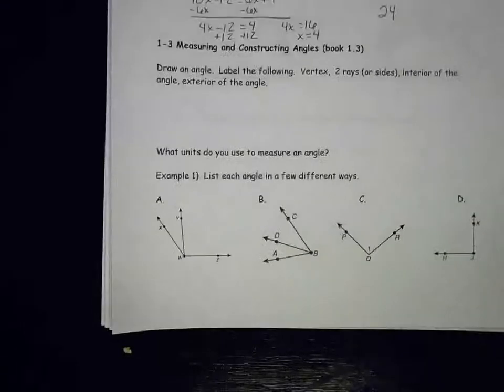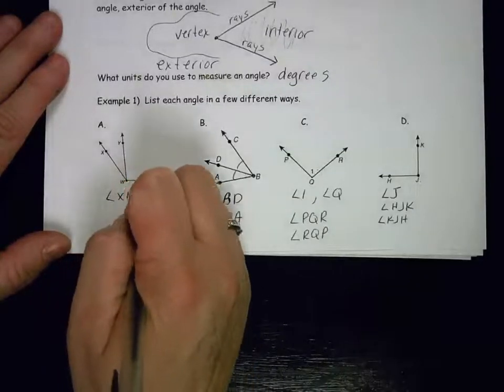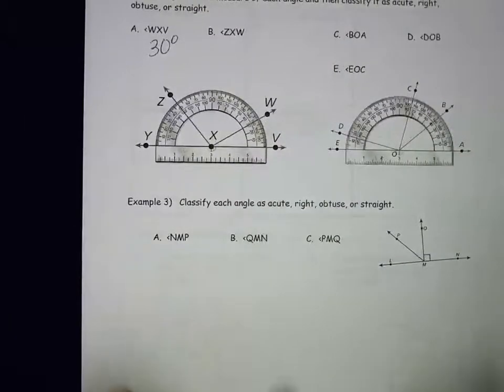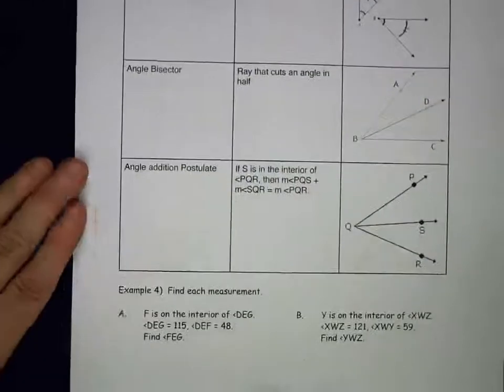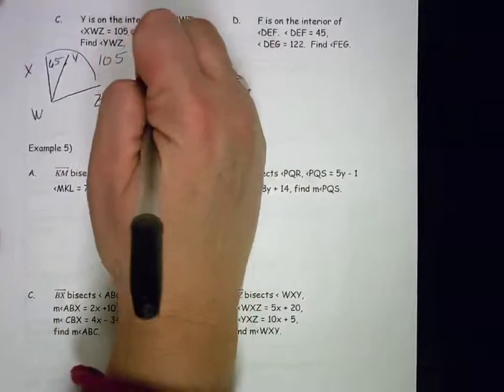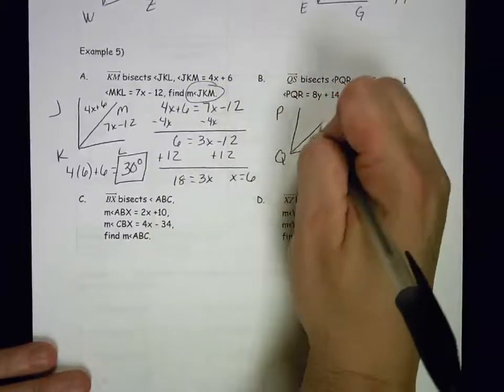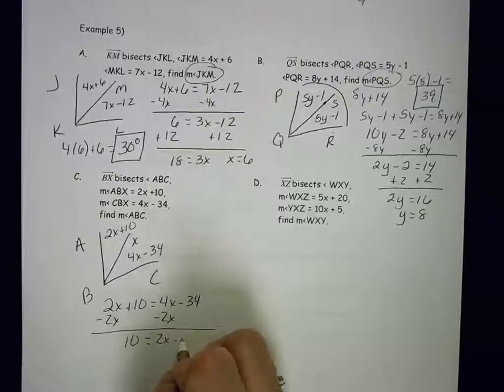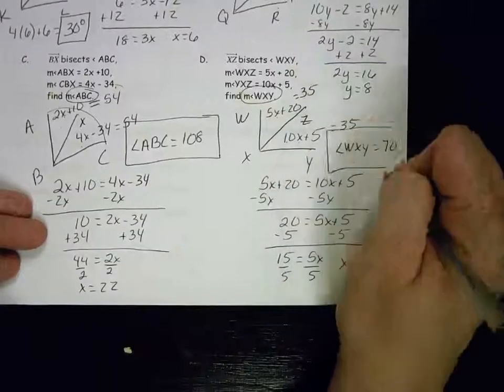GEO 1 3